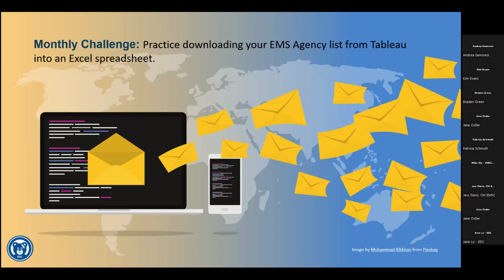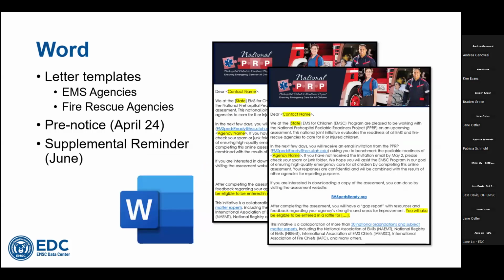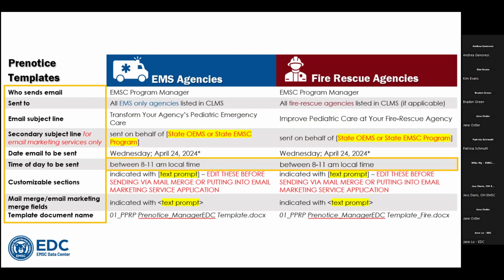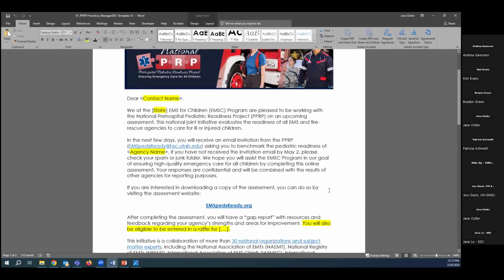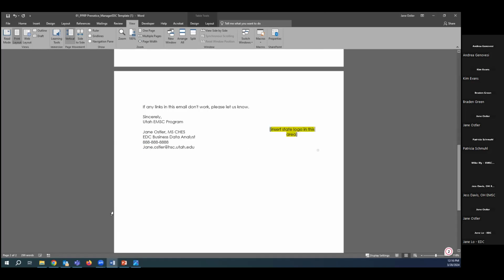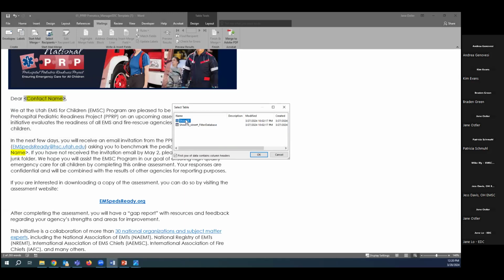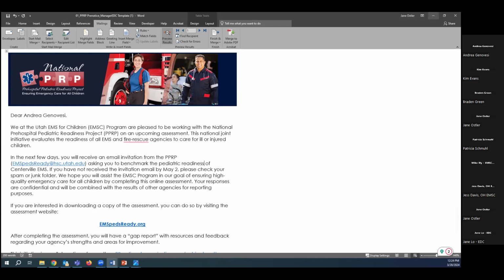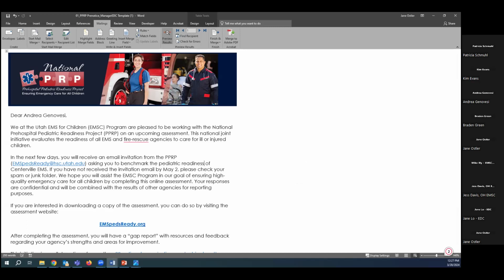Mail Merge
Jane Ostler demonstrates how to use the Mail Merge function in Outlook for sending personalized mass emails.